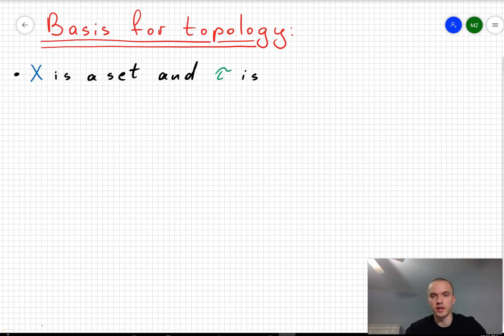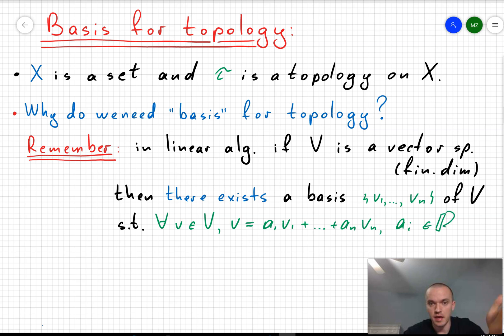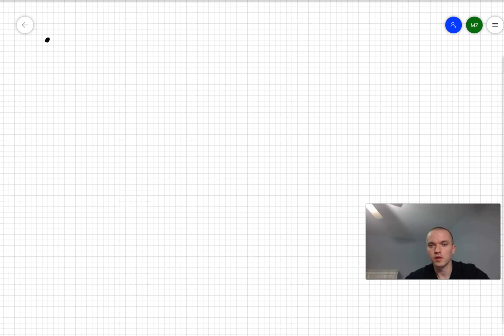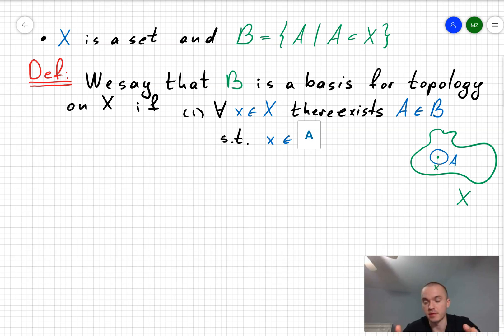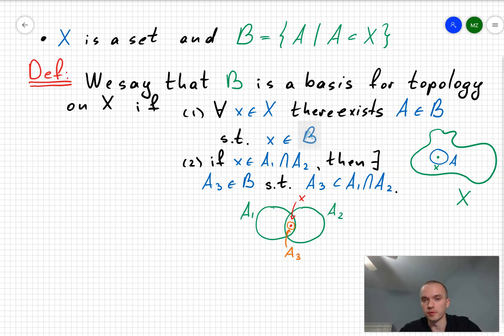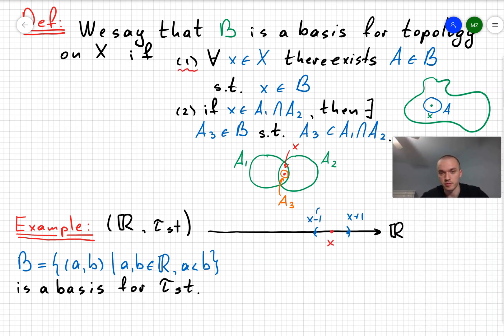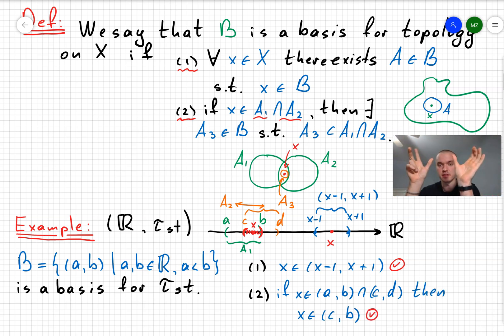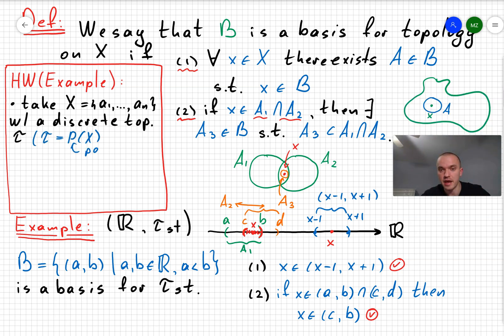Topological Space: Basis for Topology. Examples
Definition of Basis for a Topology. In this video, we are going to discuss the definition of basis for a topology and go over an important example with an extra problem.